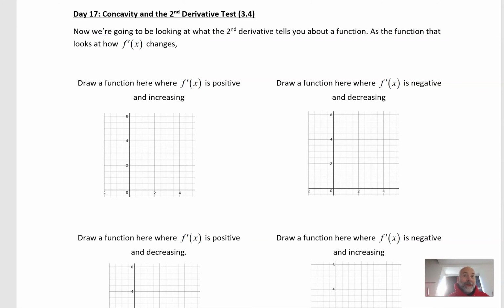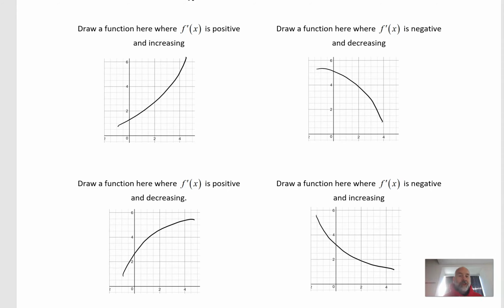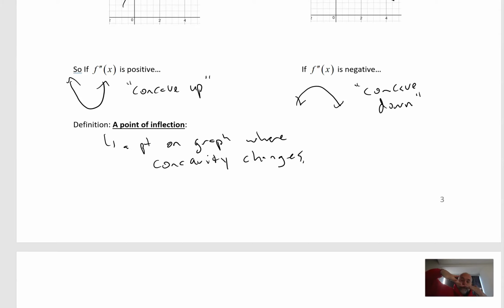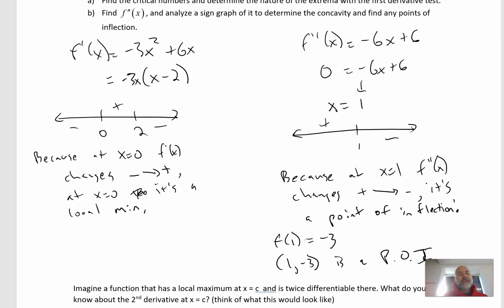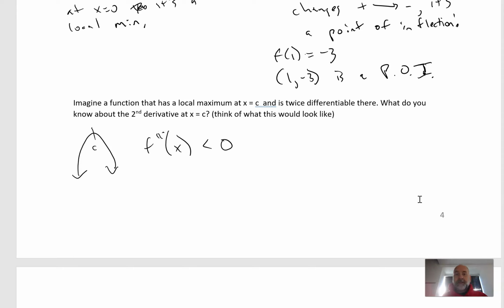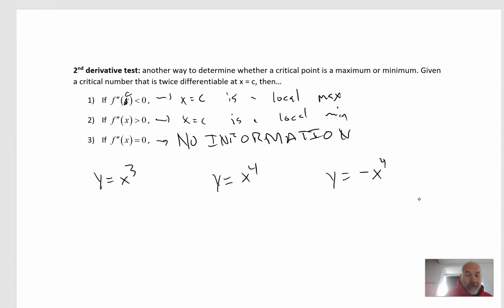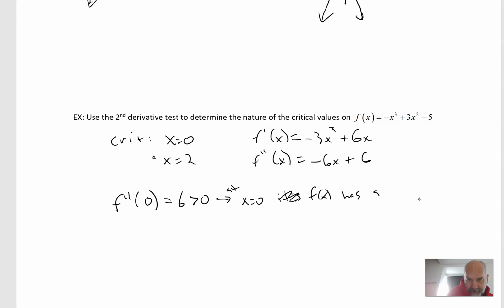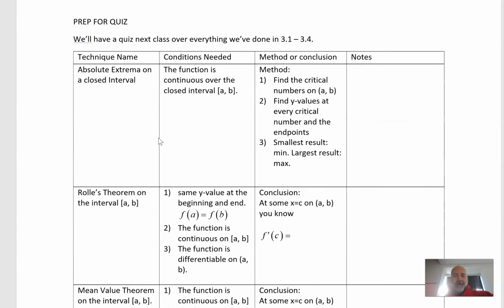3 4 - Concavity and the 2nd Derivative Test